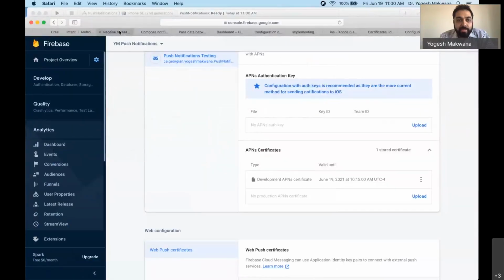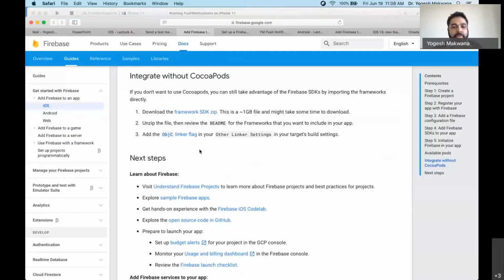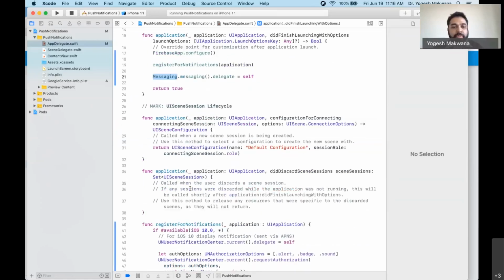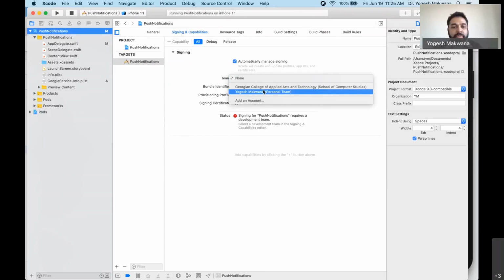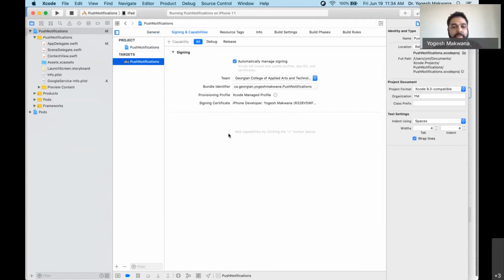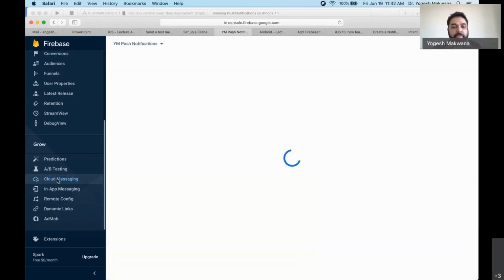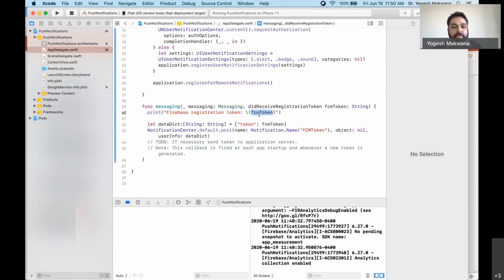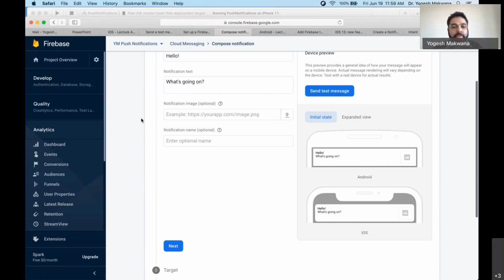Advanced iOS - Week 6 - Part 2